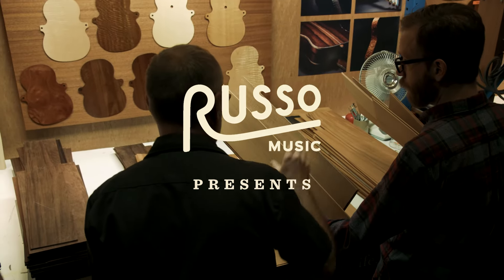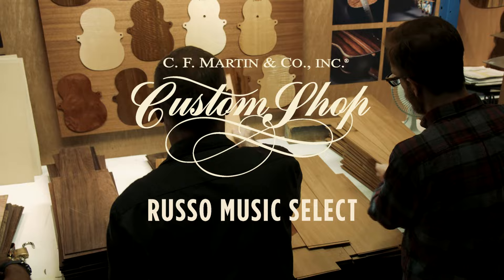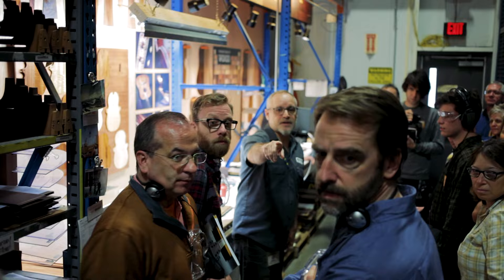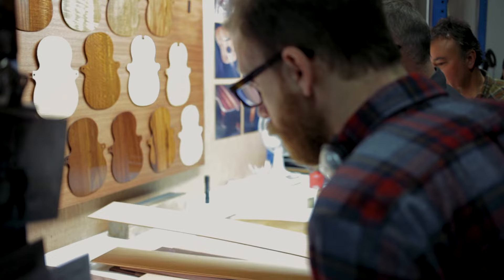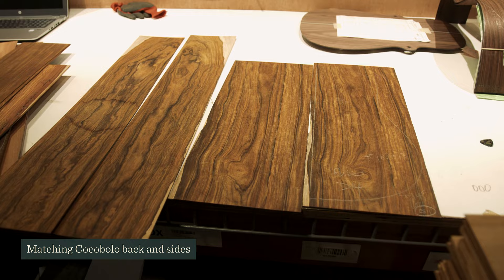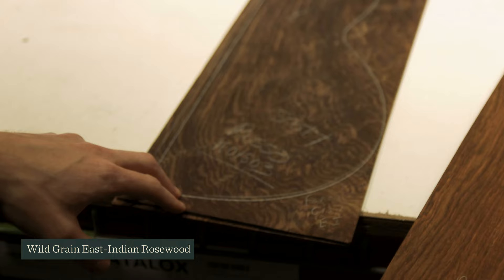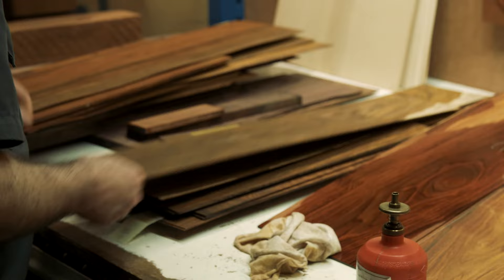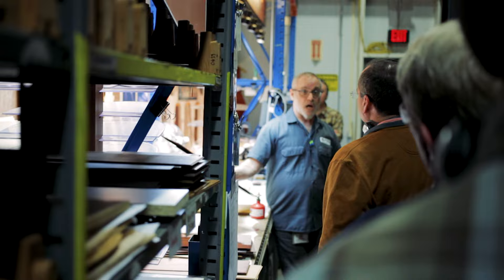Martin Custom Shop Wood Selection with Russo Music Spring 2018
We loaded up a bus full of friends and customers and dragged them to the Martin Factory to sift through piles of top quality exotic tonewoods. We built a series of custom guitars, some available for sale and some spoken for on the spot.